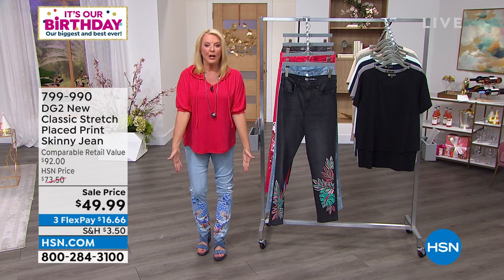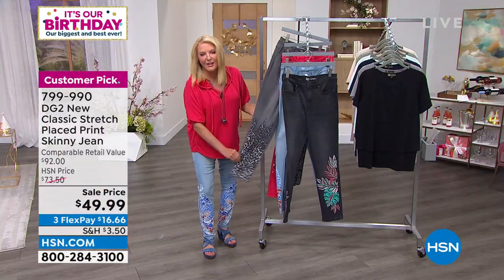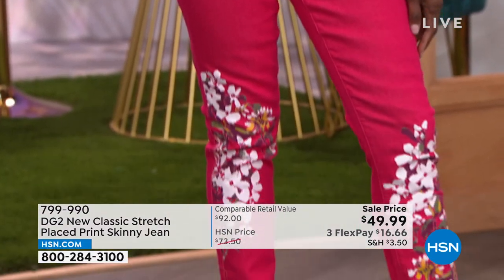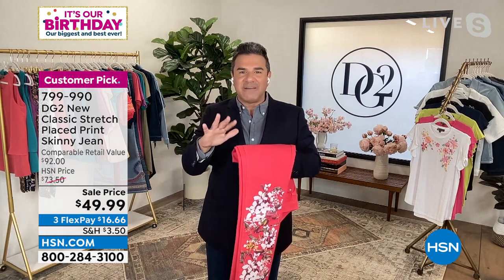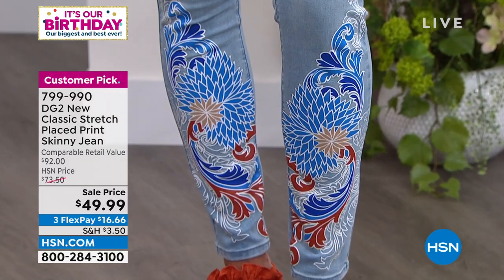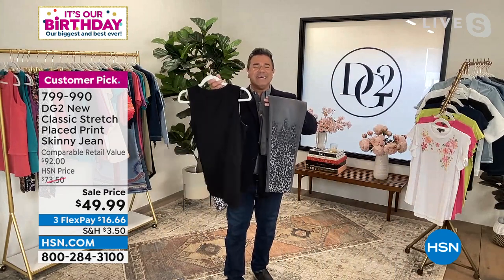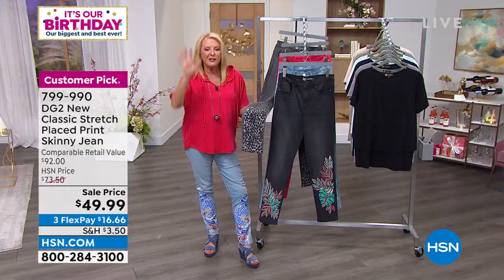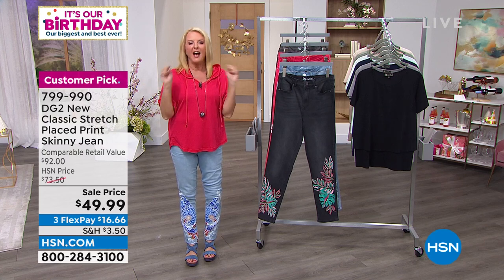DG2 by Diane Gilman New Classic Stretch Placed Print Ski...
DG2 by Diane Gilman New Classic Stretch Placed Print Skinny Jean
Curvehugging, new classic stretch denim provides a chic backdrop for the colorfully printed patterns on these fulllength skinny jeans from Diane Gilman.